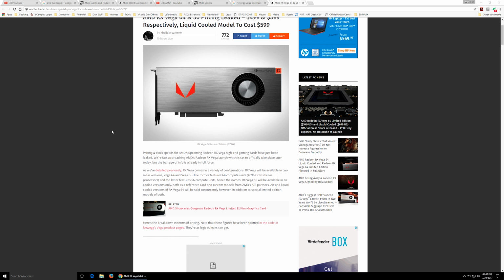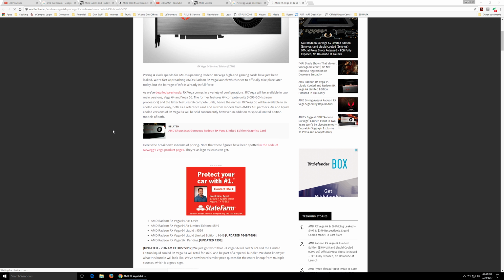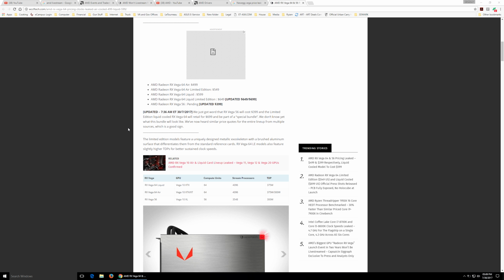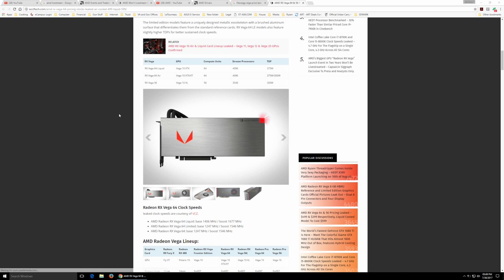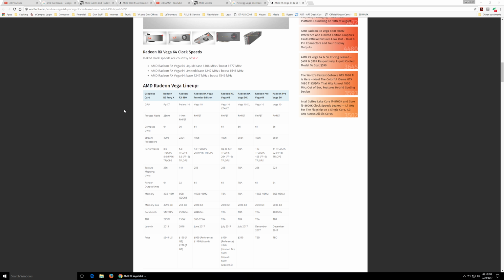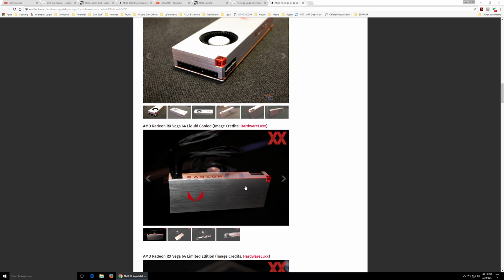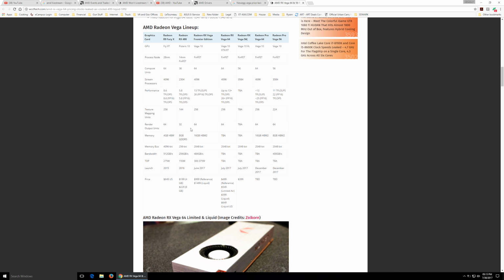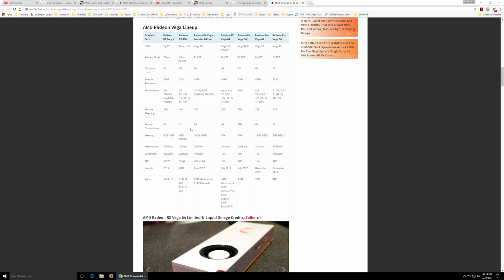RX Vega Pricing and Leaks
The new leaks are looking good having come from Newegg they would be the most credible to date. With the Press release on the new  Vega should be tonight.

Also included in this video is some information on why my video on 265 and 264 encoding in DaVinci Resolve is going.